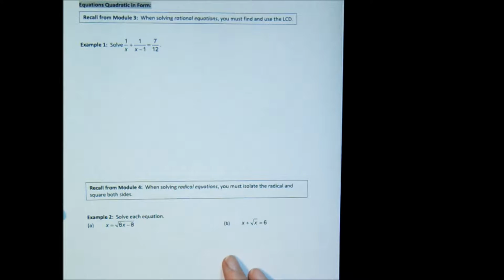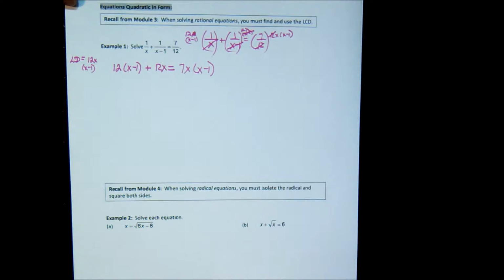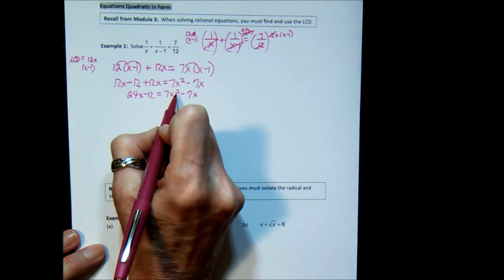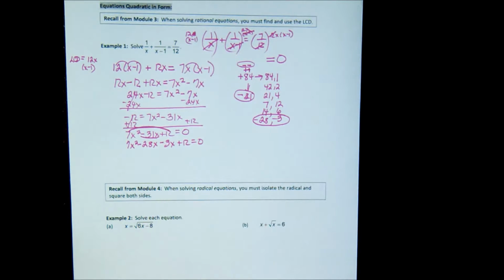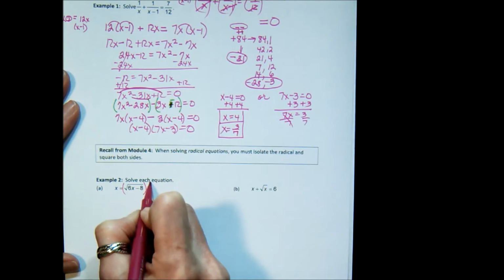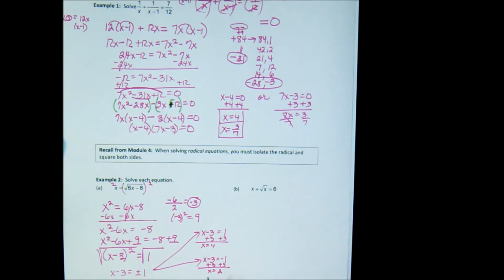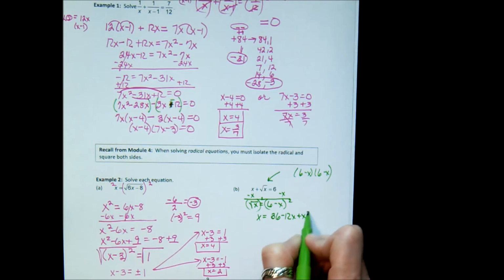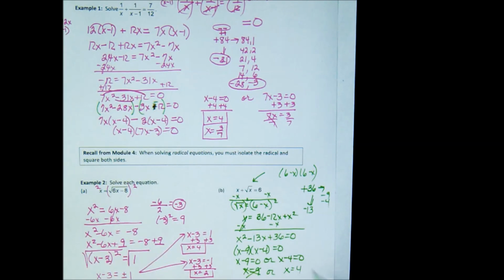M5 Solve Equations Quadratic in Form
Module 5 Solve Equations Quadratic in Form